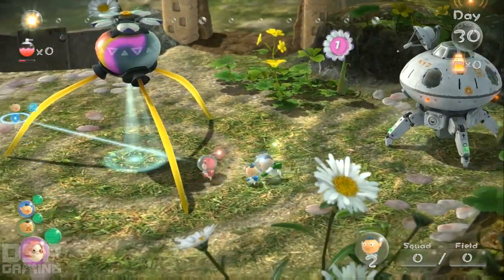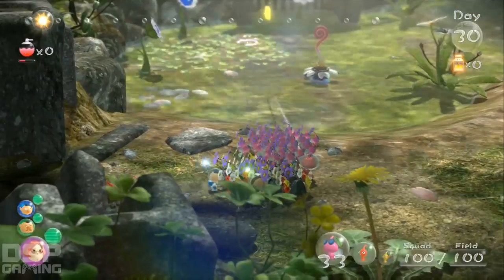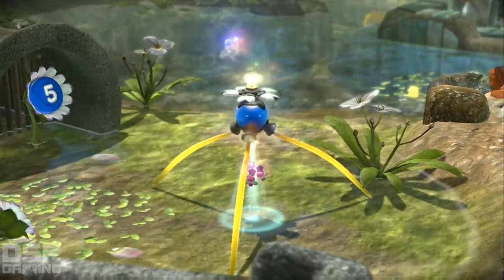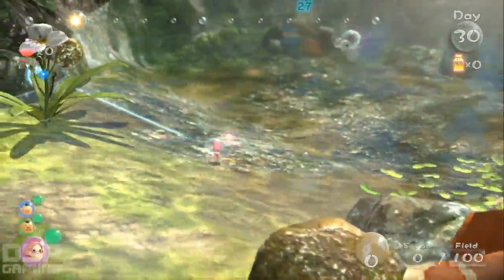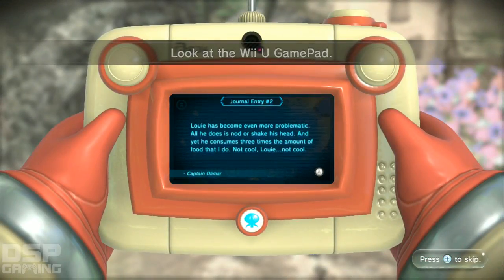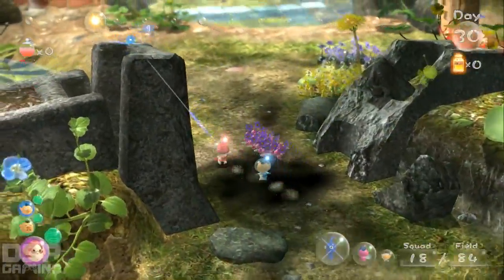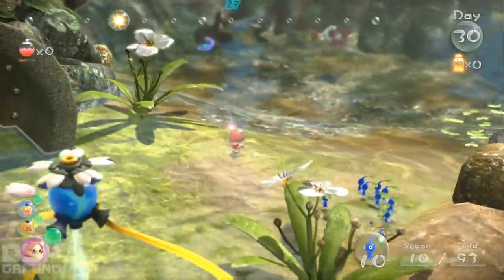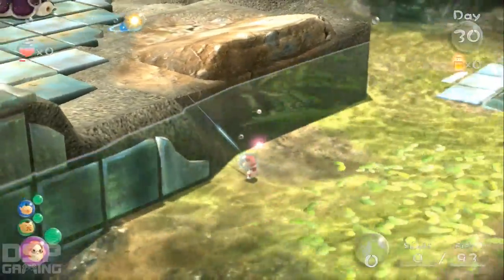Pikmin 3 playthrough pt52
This is my playthrough of Pikmin 3 for the Wii U, with live commentary.